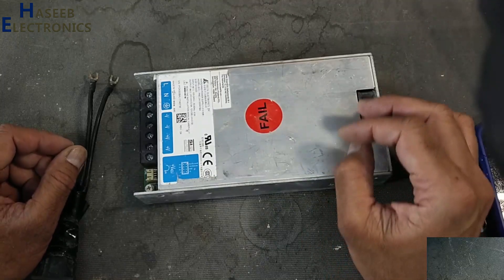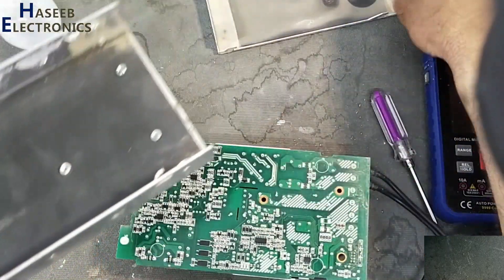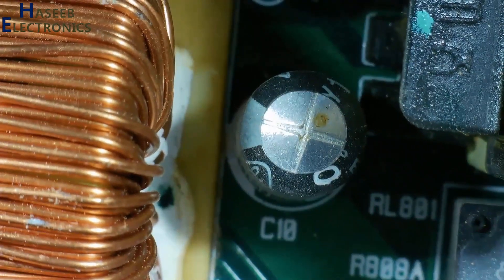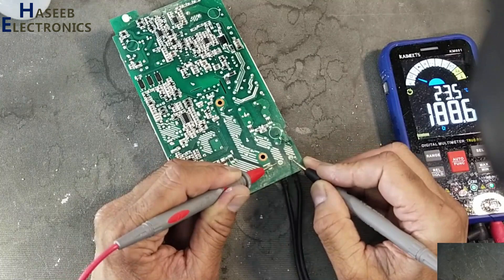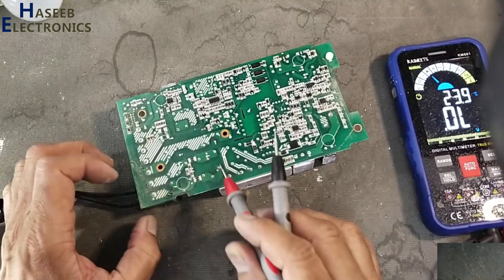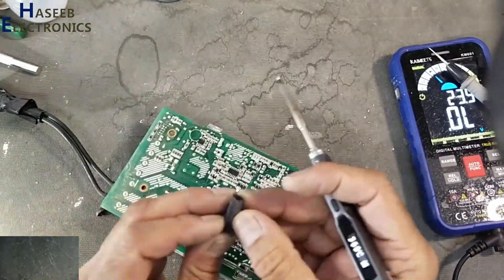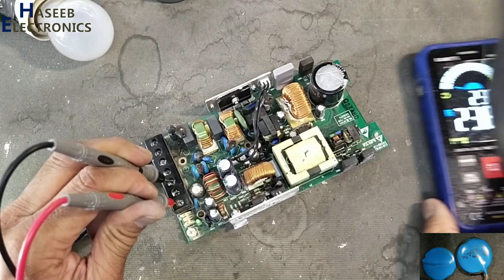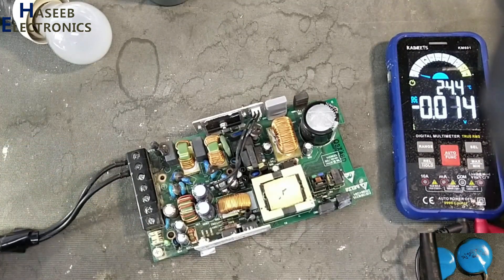{1106} SMPS not turning ON, MOV, varistor short circuited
In this video number {1106}, SMPS not turning ON, no output voltage, varistor short circuited. I explained how to repair smps step by step. i detected 2.2 microfarad 400 volt smoothing capacitor for standby power supply section, T6.3AH250V, and CNR14D471 varistor was short circuited